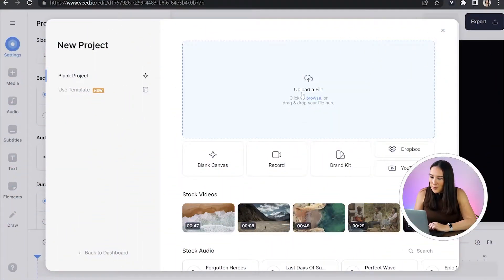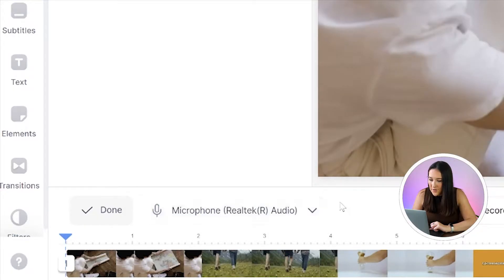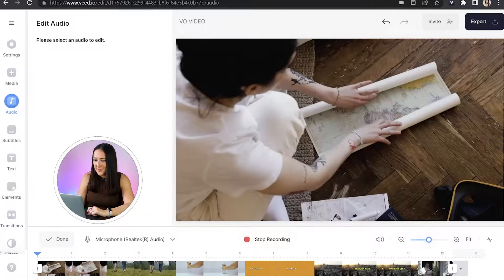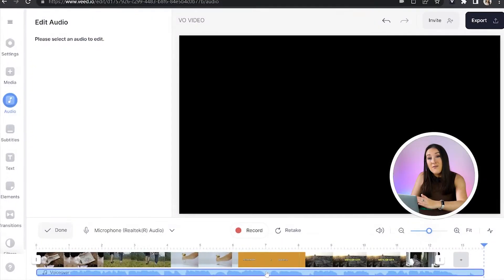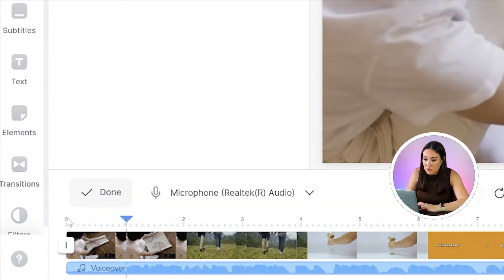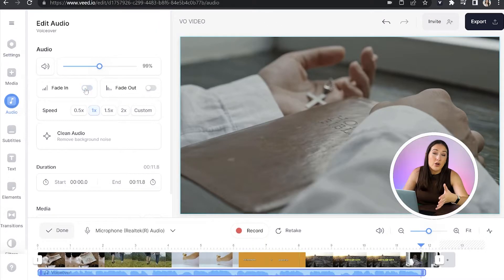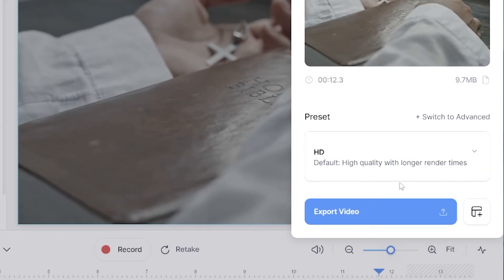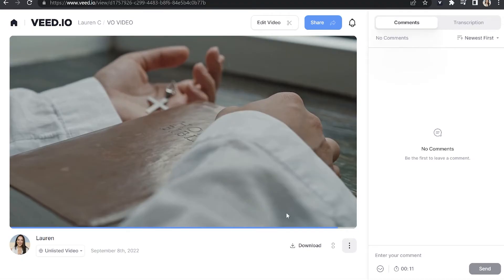How to Voiceover a Video (WITHOUT A MIC!)🎙️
In this video I'll show you how to voiceover a video without an external microphone. Using VEED you can voiceover any video in seconds, remove background noise and edit your clips all through your browser. No need to download any software. To get started just click the link above! 🔗

HOW TO VOICEOVER A VIDEO
0:00 - Intro
0:26 - How to upload video to VEED
0:31 - How to voiceover a video
1:36 - How to edit your voiceover recording
2:24 - How to render & export your voiceover video
2:53 - Outro

Lauren & VEED.IO